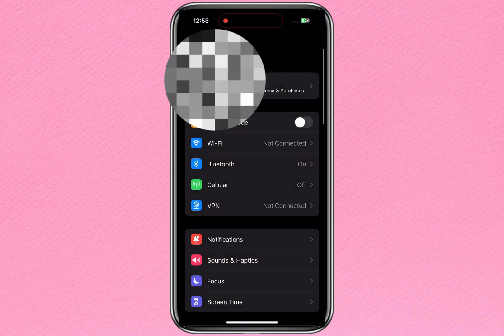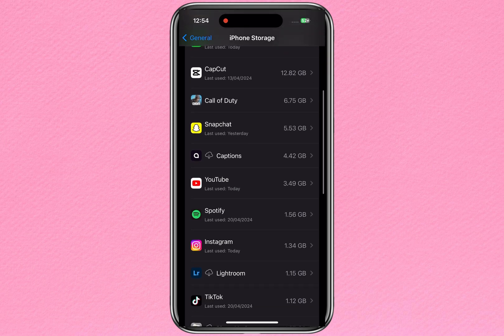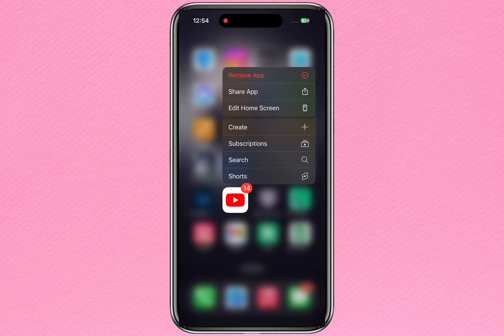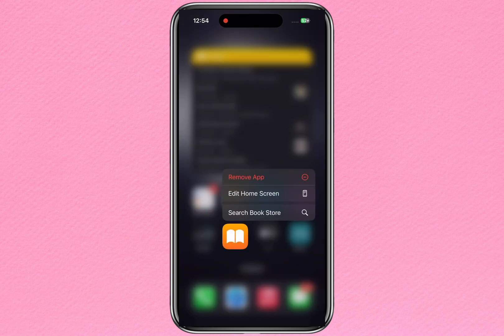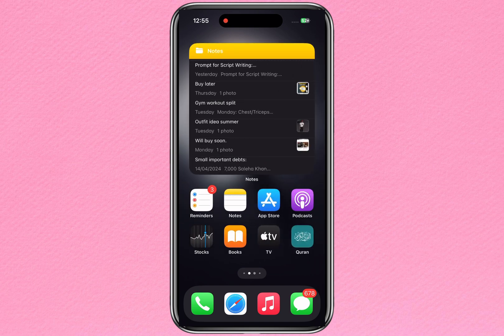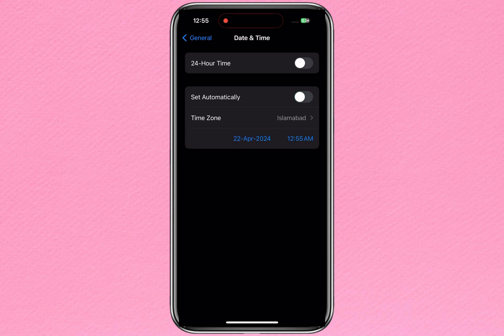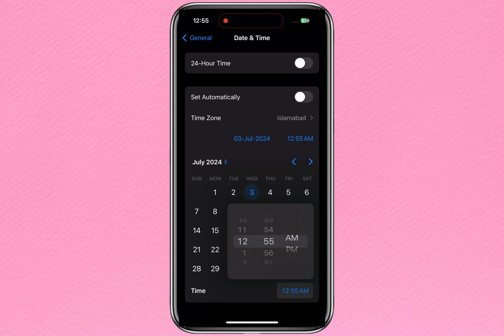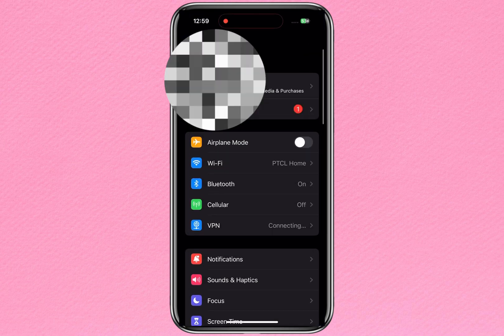Clear System DATA Storage On iPhone & iPad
Free up space on your iPhone and iPad with ease! 📱✨ Learn how to clear system data storage on your iOS device in this quick tutorial. Discover simple steps to reclaim valuable storage space by removing cached files, temporary data, and other unnecessary clutter that accumulates over time. Keep your device running smoothly and optimize its performance with these straightforward tips. Watch now and take control of your iPhone or iPad's storage!